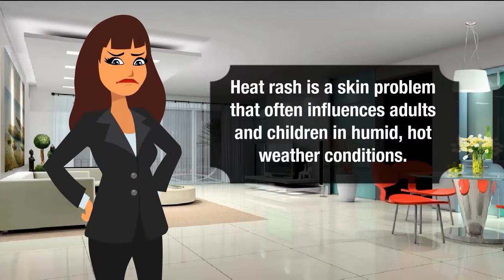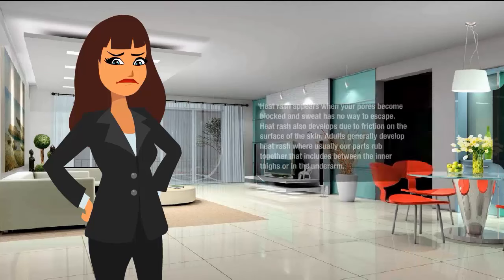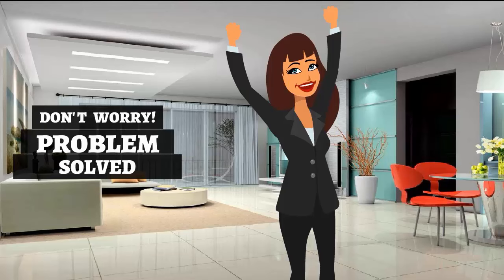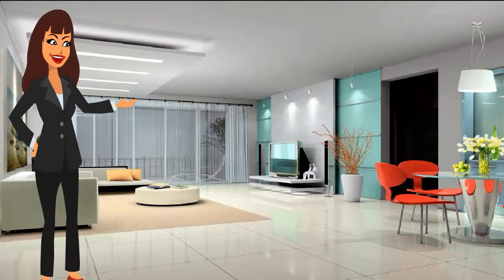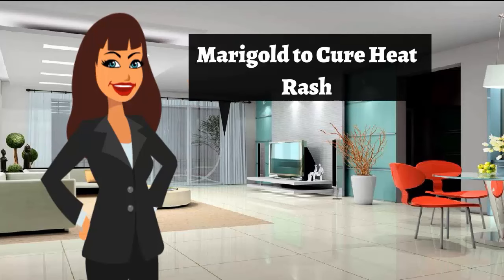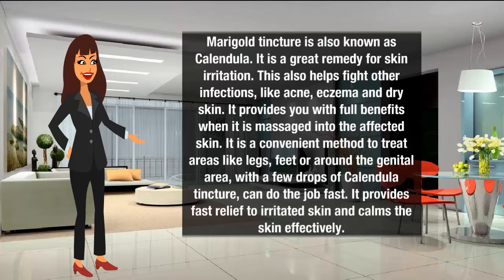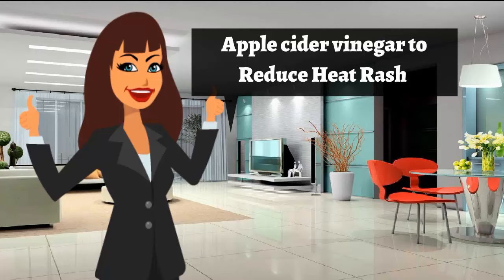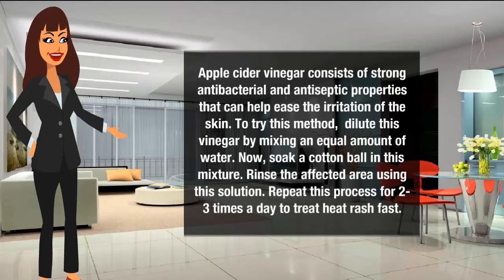How to Get Rid of Heat Rash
Heat rash is a skin problem that often influences adults and children in humid, hot weather conditions. Heat rash appears when your pores become blocked and sweat has no way to escape. Heat rash also develops due to friction on the surface of the skin.
Adults generally develop heat rash where usually our parts rub together that includes between the inner thighs or in the underarm. Babies often have a heat rash on their necks, but it can also happen in skin folds such as the elbows, armpits, and thighs.